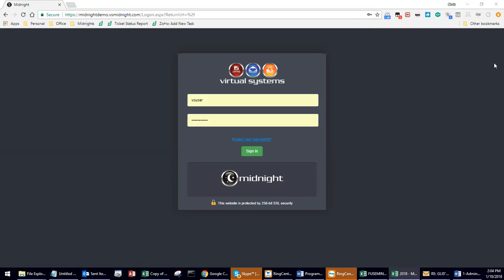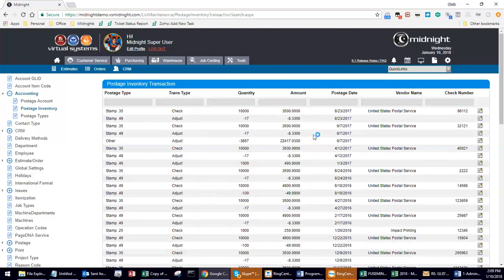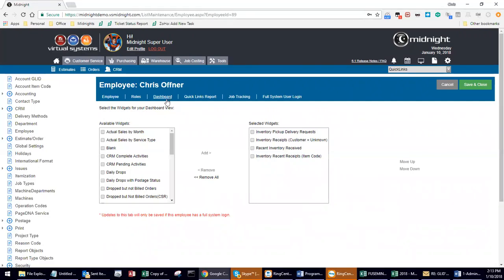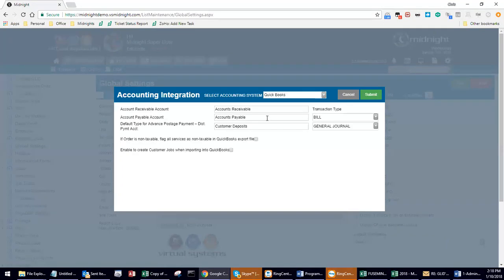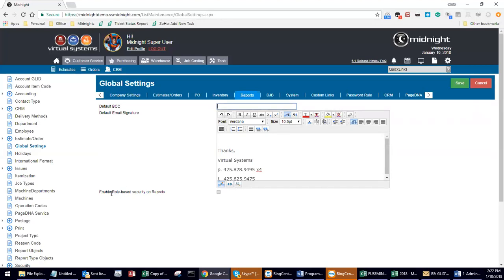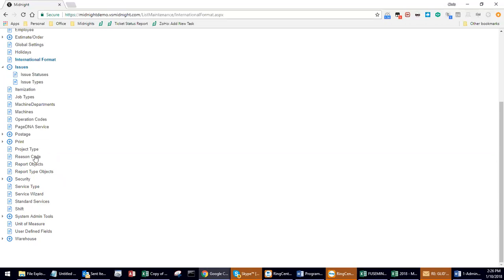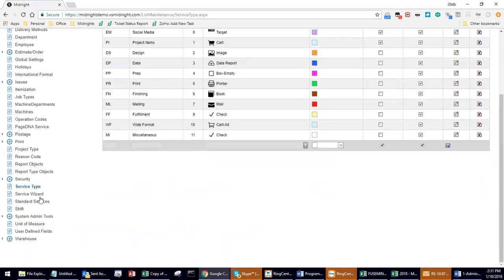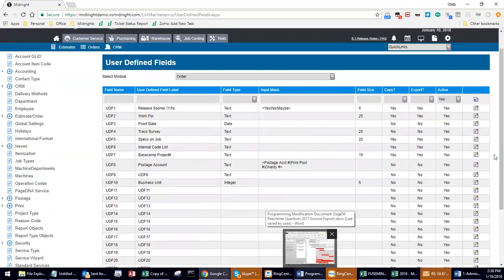Midnight 6.0 Training | Admin Menu | Jan. 2018